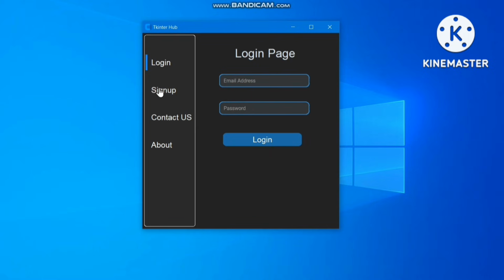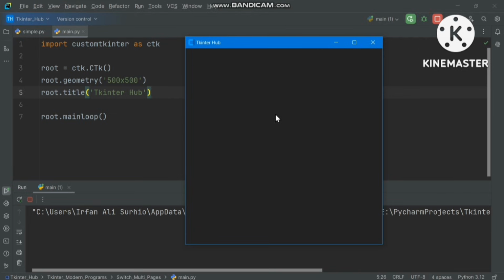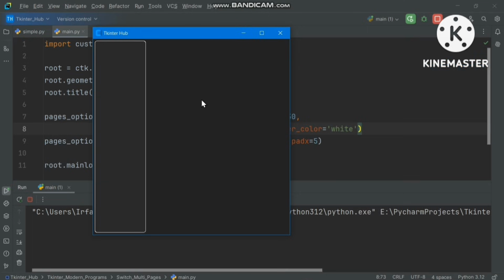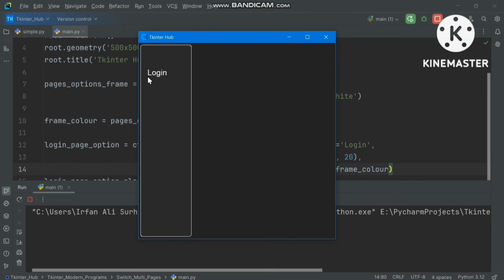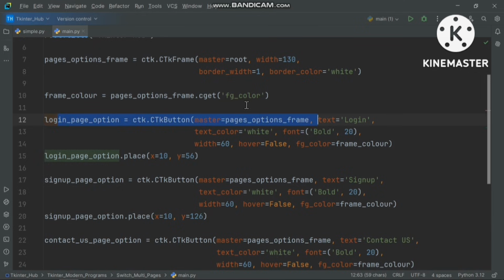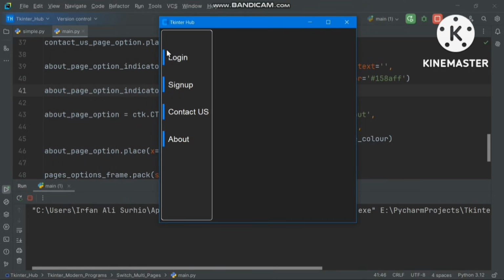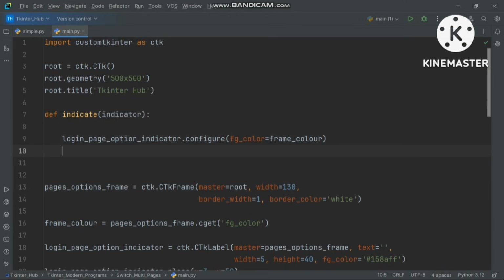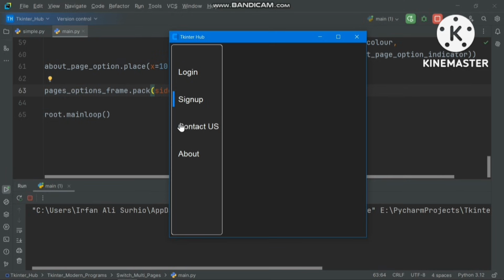How to Build a Modern Multi-Pages GUI with Python and CustomTkinter | Part-1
Welcome to the Tkinter Hub! In this comprehensive tutorial, you will learn how to create a modern, sleek, multi-page Graphical User Interface (GUI) application from scratch using Python and the powerful CustomTkinter module.

This video, Part 1, focuses on laying the critical foundation of our application. We'll set up the basic window, design the stylish side navigation (for Login, Signup, Contact, and About pages), and implement the dynamic indicator functionality that visually highlights the currently selected page.
By the end of this part, you will have a beautiful, fully functional navigation base ready for your page content!

💡What you will learn in this tutorial:

- How to install and set up the CustomTkinter module.

- Creating a responsive CTk window and handling different appearance modes (Dark/Light).

- Designing a dedicated side panel (pages options frame) for navigation.

- Applying a clever technique to style CTkButtons as subtle, modern page options.

- Implementing the Python logic (indicate function) to dynamically show only the indicator for the active page.

This is a long tutorial, so it has been split into two parts. Click the link below to continue to Part 2, where we build the actual page content and implement the page-switching logic!